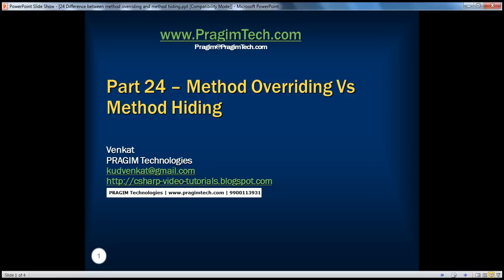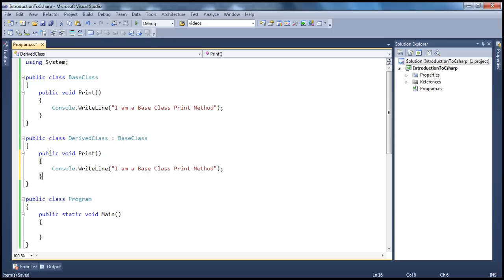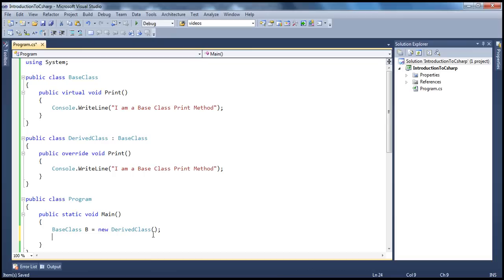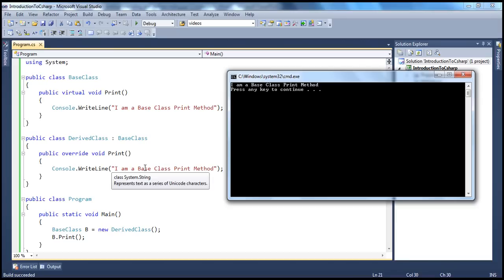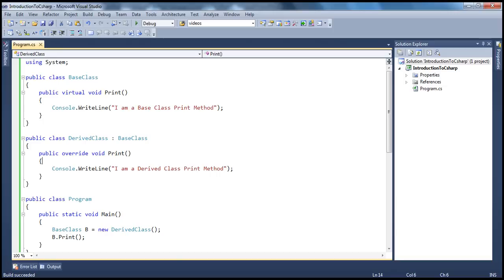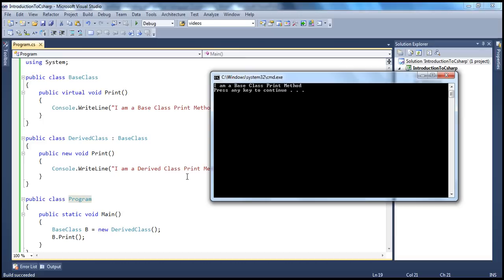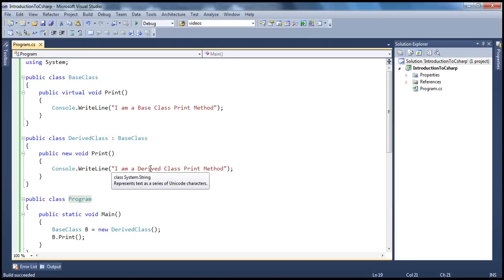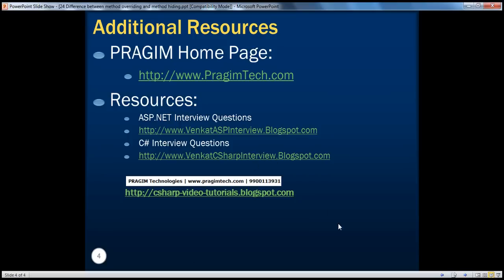Part 24 - C# Tutorial - Difference between method overriding and method hiding.avi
In this part of the c sharp tutorial we will learn the difference between method overriding and method hiding